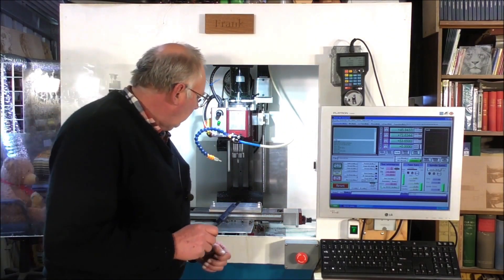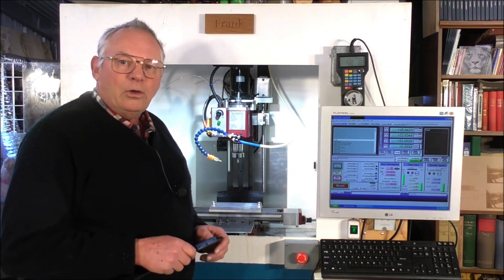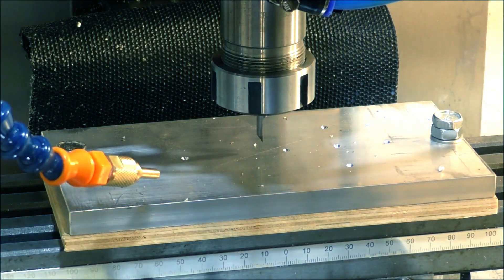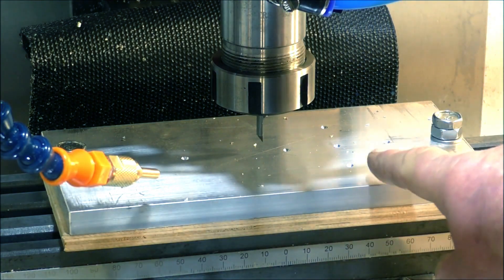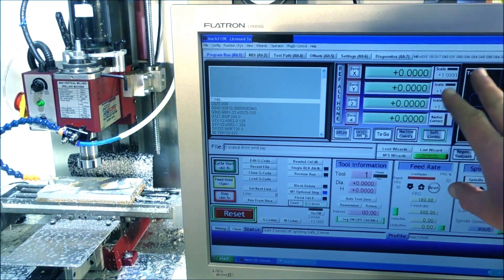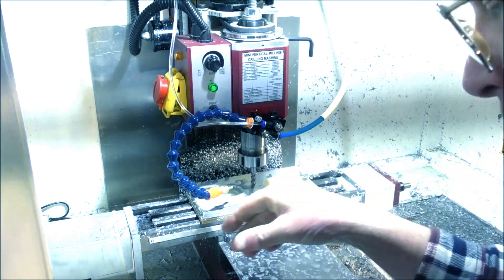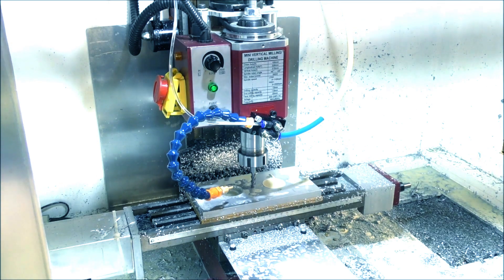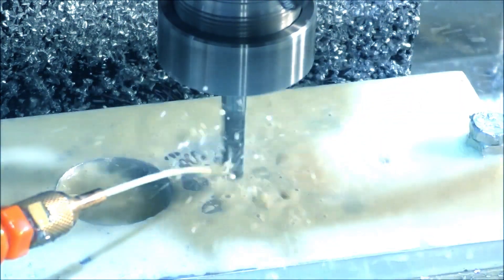Test Driving a Grizzly G8689Z 4" x 16" (X2) CNC Mini Mill Machining Aluminium Parts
A Roger Webb CNC Mill tutorial Video 906 Test Driving a Grizzly G8689Z 4" x 16" (X2) CNC Mini Mill Machining Aluminium Parts digitally remastered

Plans and parts listing available on my Patron pages for the, 3018, MIDI 4040, MAXI 1212, and AMAX 3636 CNC Router, Grizzly G8689Z 4" x 16", Sieg X2 CNC Mill & Sieg Grizzly 4" x 14" CNC Lathe + Mach 3.5 Info

ROGERWEBB5798
(ONLY AT THIS ADDRESS BELOW)

AND